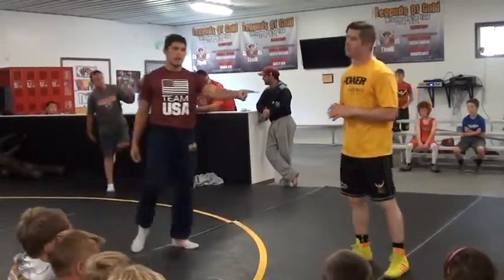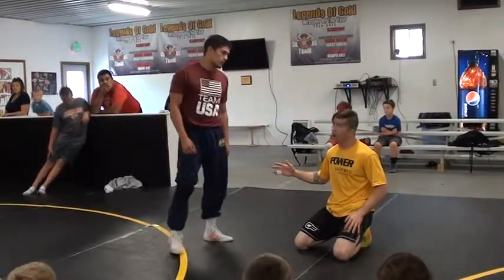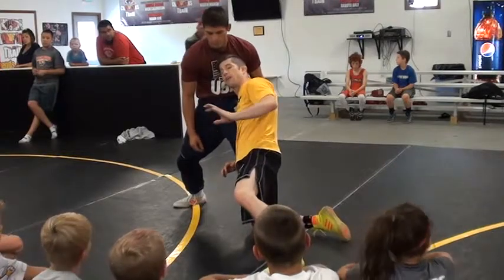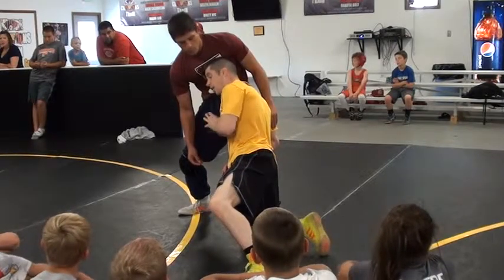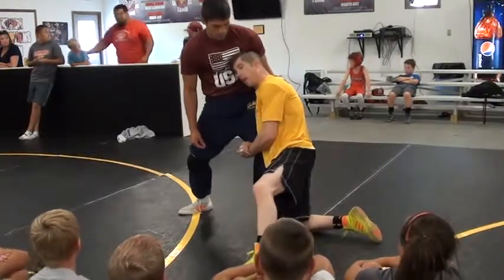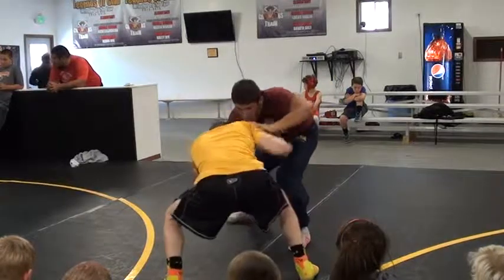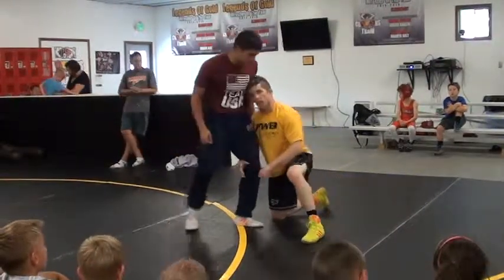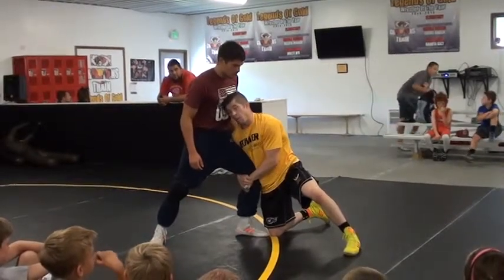Contos Single Leg Good Position